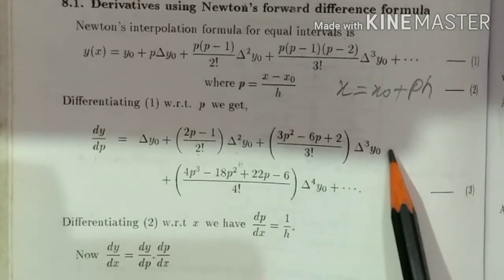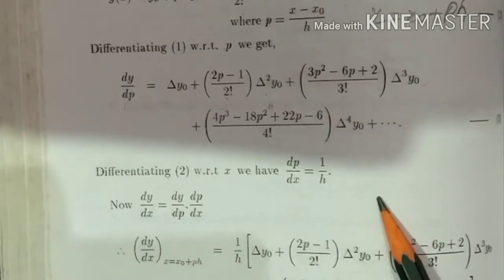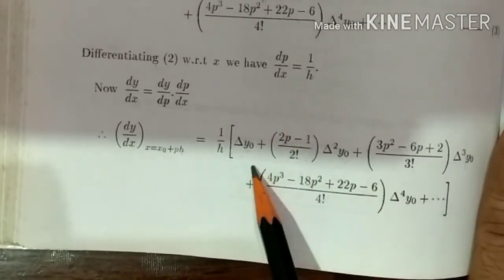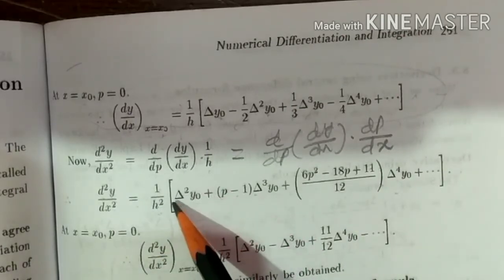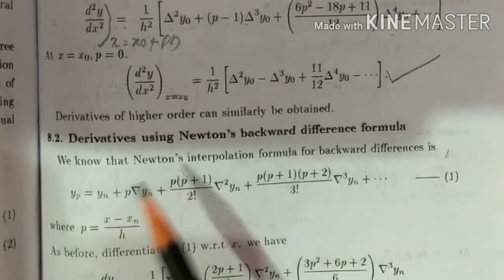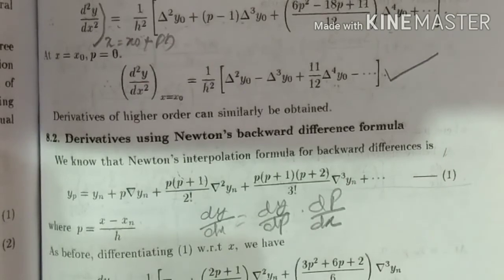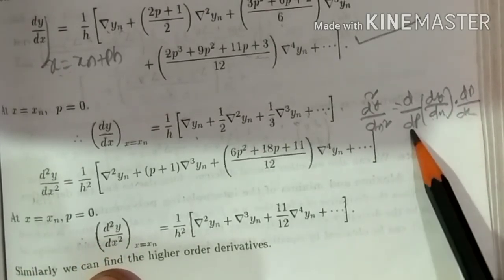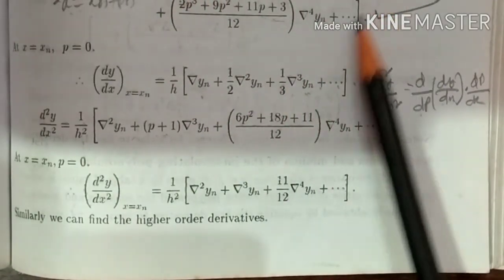Numerical Differentiation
Computational Mathematics